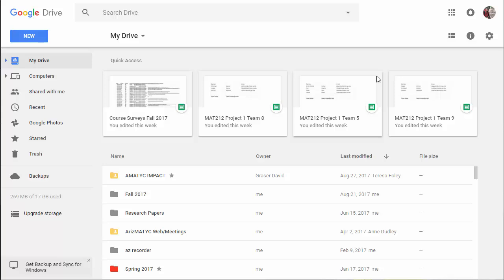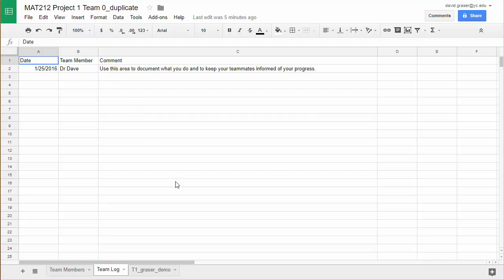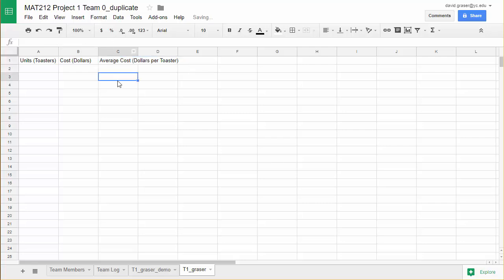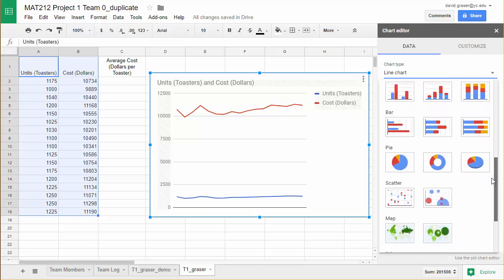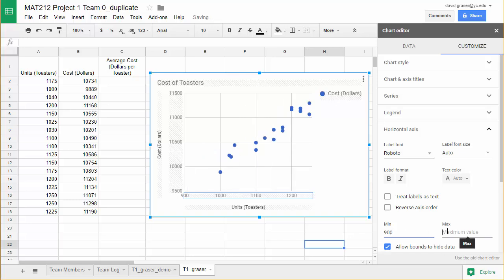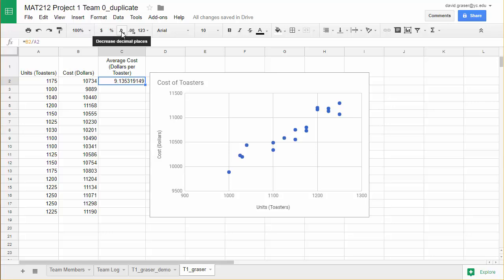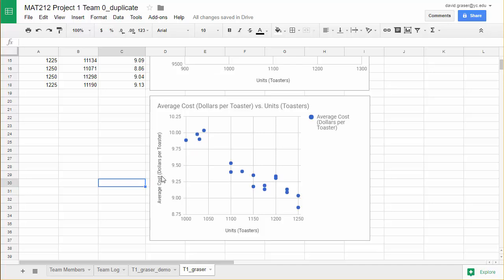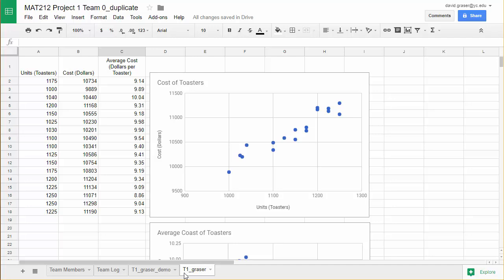Technology Assignment - Graph the Data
In this assignment students graph data that was assigned to them in a project letter in MAT 212 at Yavapai College.